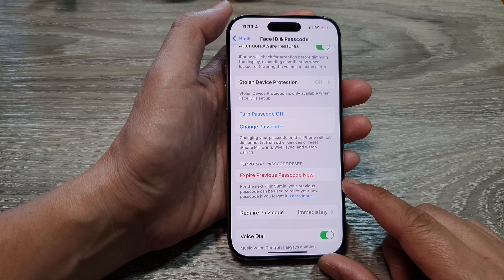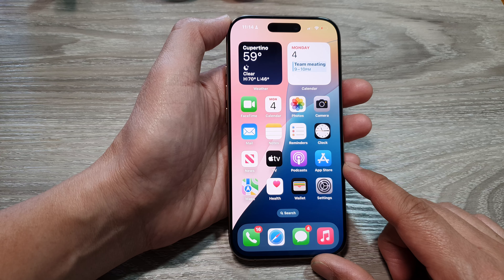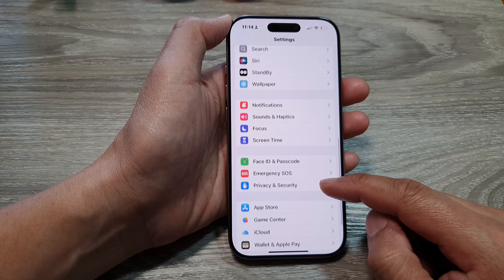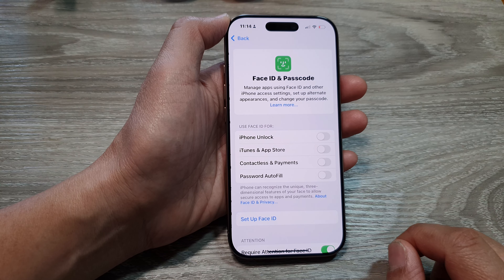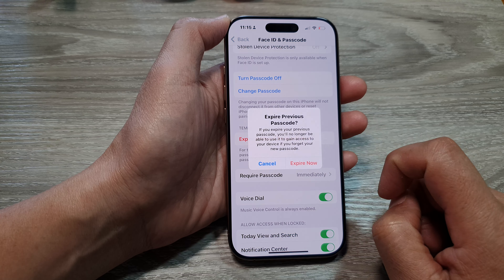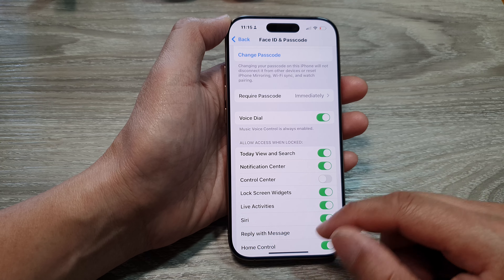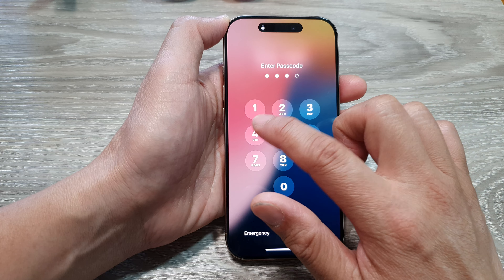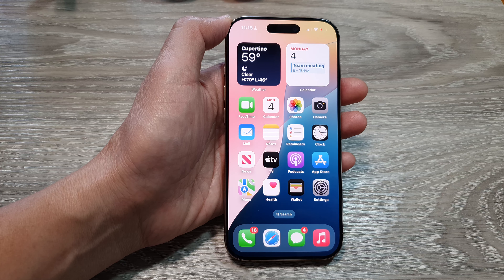iPhone 16/16 Pro Max: How to Set Lock Screen To Expire Previous Passcode Now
In this video, I will show you how to set your iPhone 16 and iPhone 16 Pro Max to expire the previous passcode immediately. This is useful if you want to enforce a new passcode for added security or after a recent passcode change. I’ll guide you through the steps to ensure your old passcode is no longer valid, securing your device with the latest passcode.